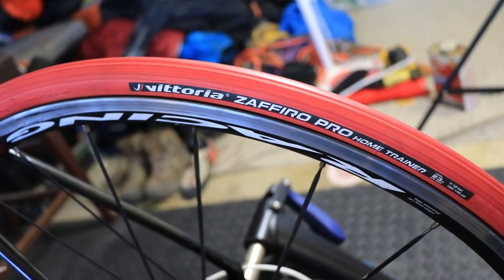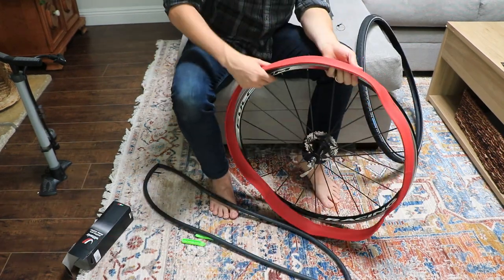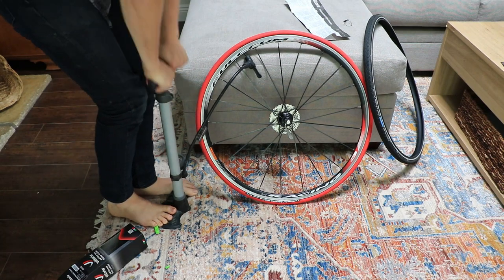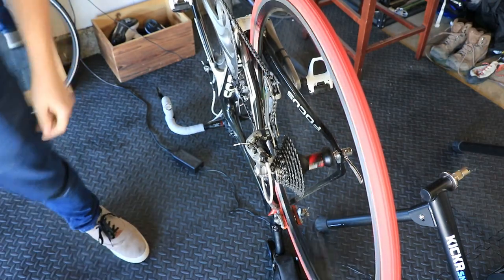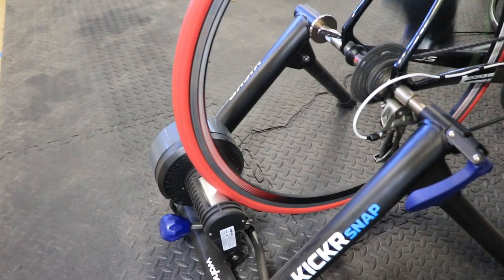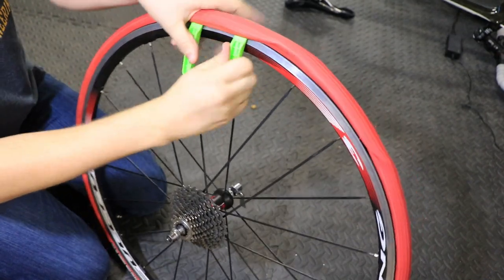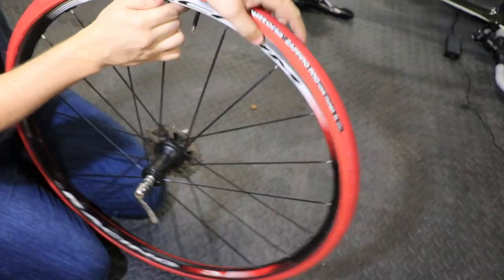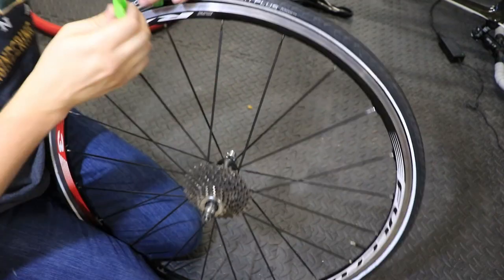90 SECOND REVIEW - Vittoria Ziffiro Pro Home Trainer Tire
A short and to the point review of a popular training tire for wheel-on indoor bicycle trainers like the Wahoo Kickr Snap. I originally bought this tire to avoid wearing out my road tires, however, it also made my indoor trainer quieter. Please note that the wheelset, green tire irons, and pump that are pictured in the opening sequence are not included when you buy the tire but are useful for changing the tire...of which I have done A BUNCH. I don't mention it in the video, but putting on the Vittoria training tire is not very difficult. My road tire, unfortunately, is a different story.